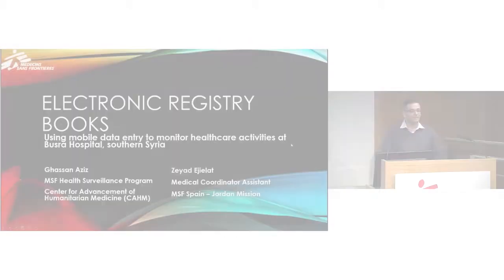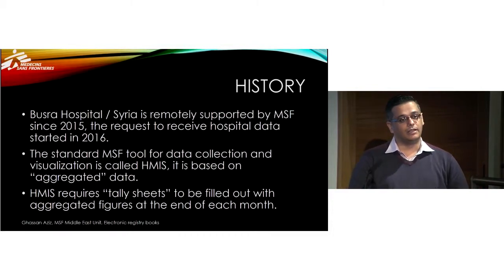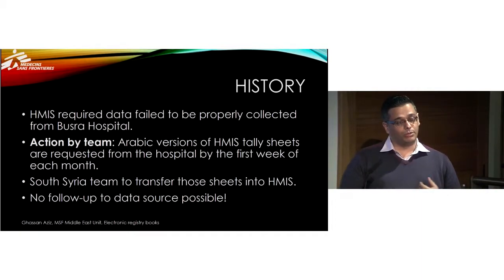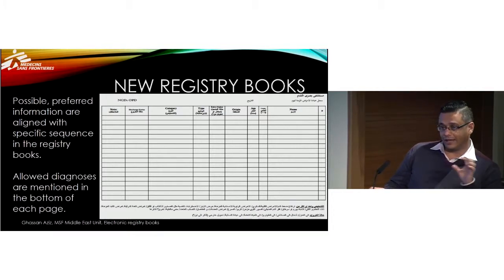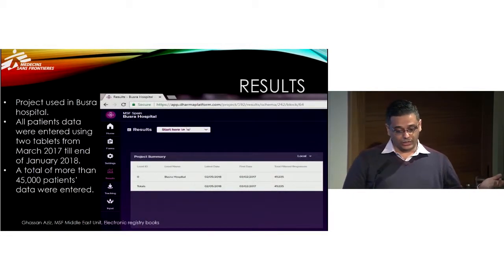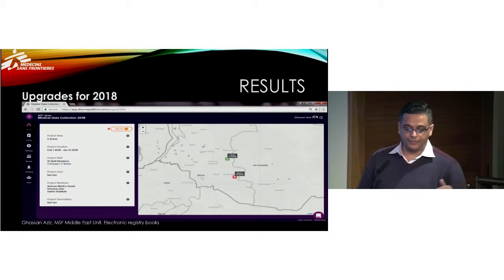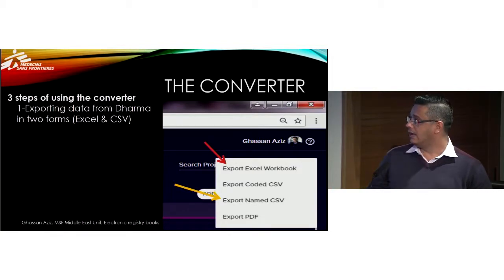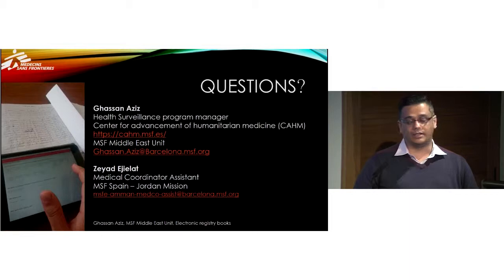Electronic registry books: using mobile data entry to monitor healthcare use in Busra Hospital